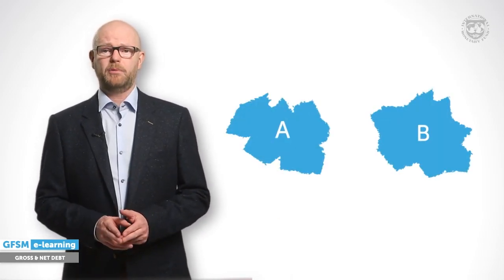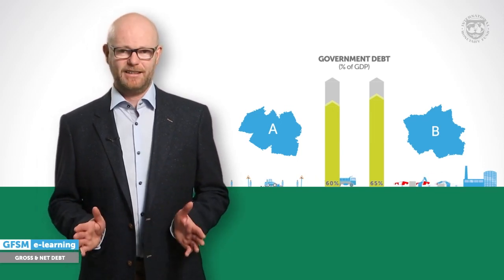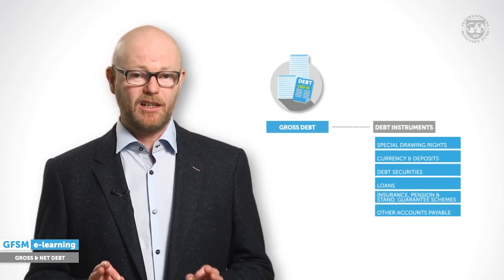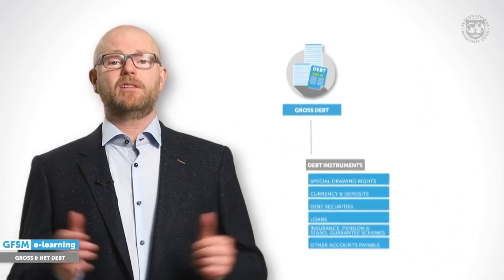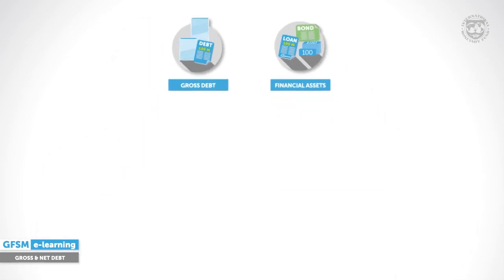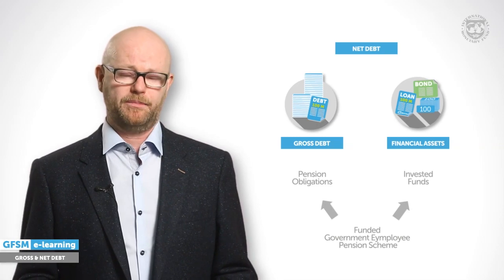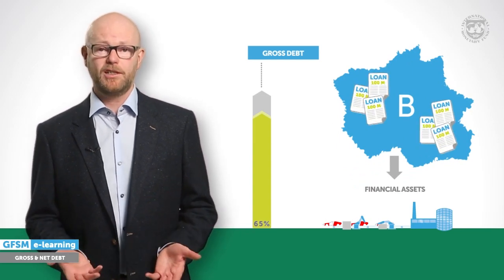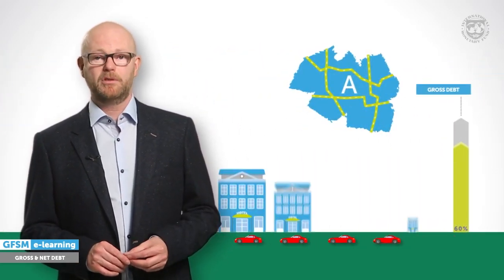Gross & Net Debt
This episode explains the statistical definition of debt, it explains government debt instruments and the difference between gross and net debt.

Authors: Claudia Dziobek, Miguel Alves, Deon Tanzer, Hendrik Tillmann-Zorn